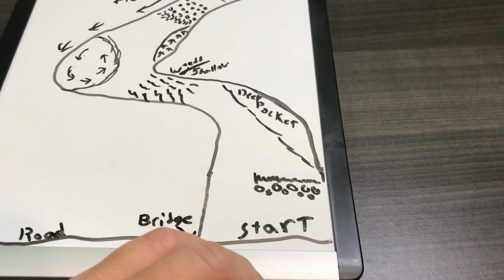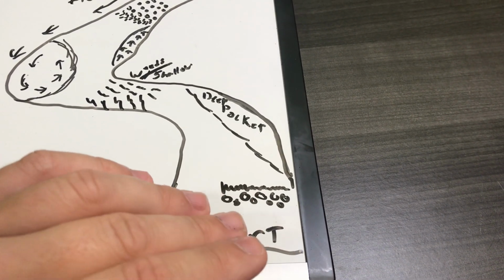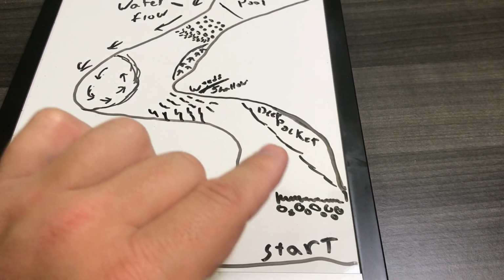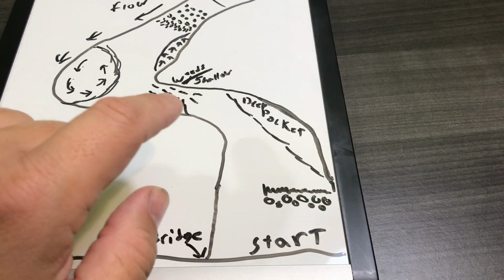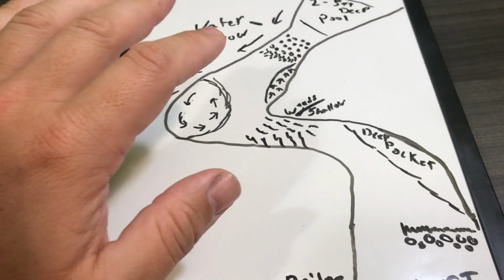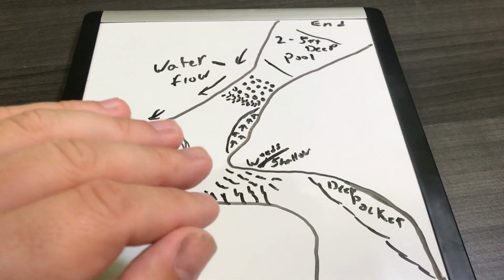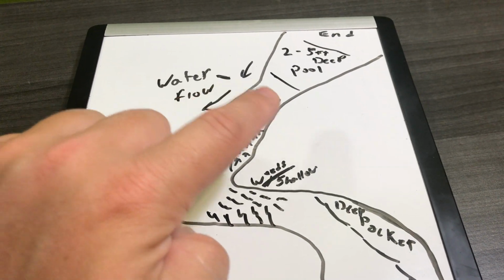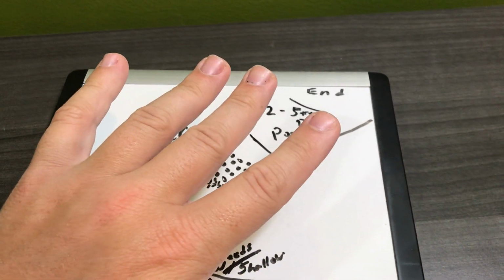Tackle Tip Tuesday - Fishing Rivers and Creeks (How To)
This is for anyone looking to learn how to fish rivers and creeks better and catch more fish!

~ Good Creek Fishing Lures ~
Matzuo Nanno Minnow
Kalins Crappie Scrub
Sickle Hook Jig
JB Lures Tadpole Spin
Slender Spoon
Cubby Mini Might
Mister Twister Teenie
Lil Hustler Tube Pack